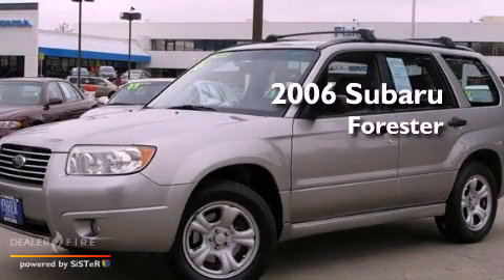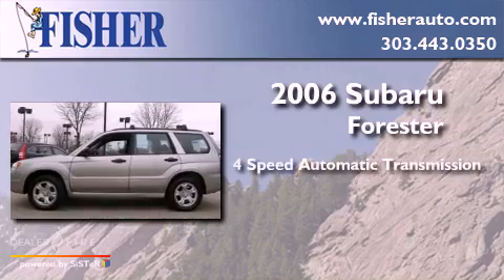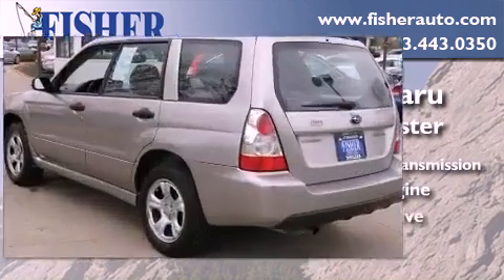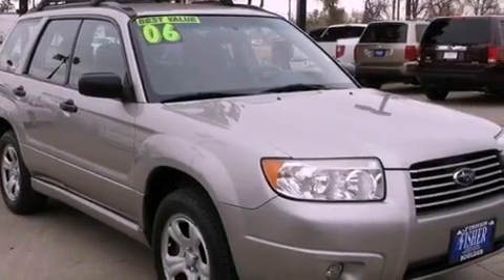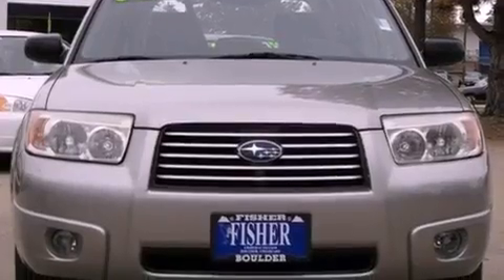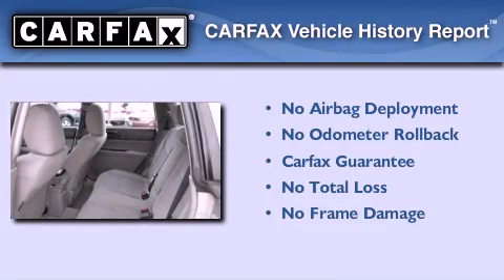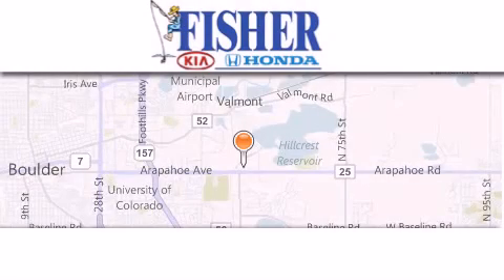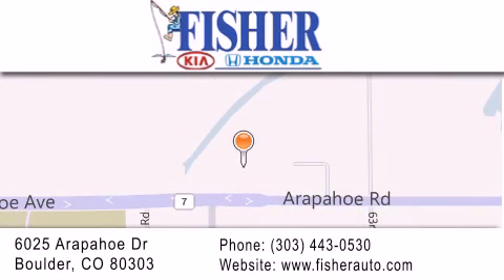2006 Subaru Forester Westminster CO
Year : 2006
 Make : Subaru
 Model : Forester
 Engine : gas flat 4-cyl 2.5l/150
 Trans . : automatic
 Exterior : gray
 Miles : 102,920
 Interior : gray
 Stock : P6457

 2006 Subaru Forester Boulder CO